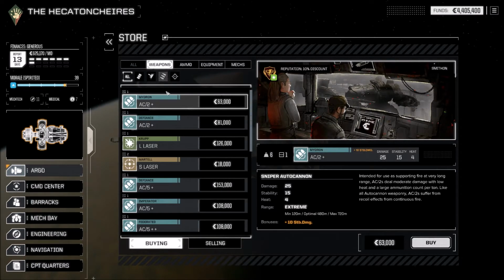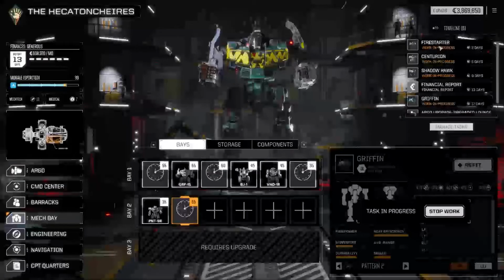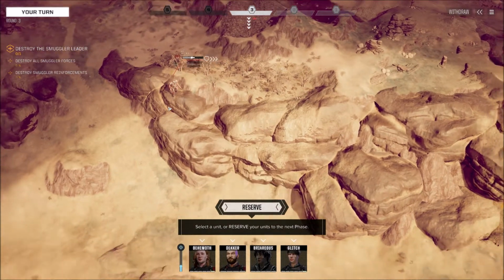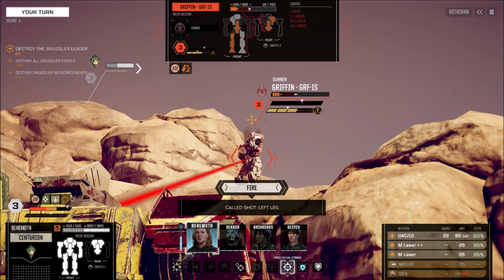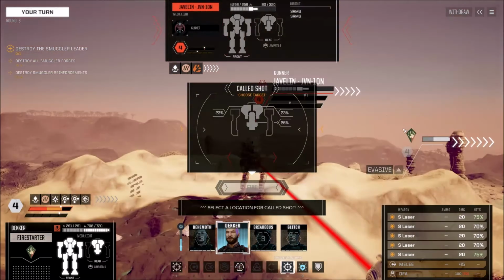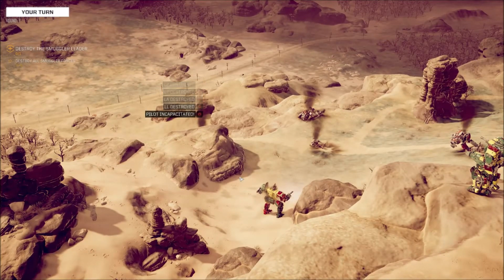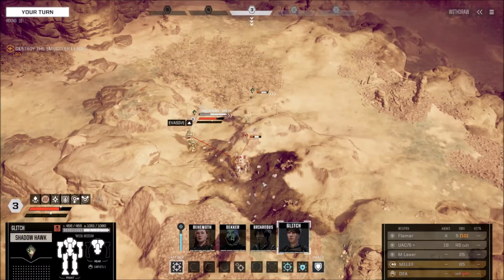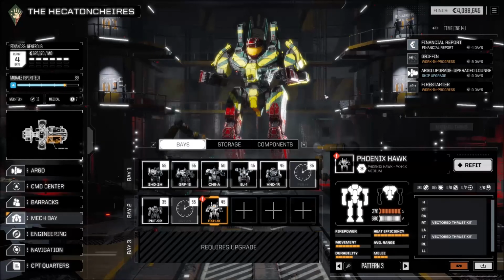BATTLETECH Heavy Metal Campaign (Ep33 "Voiceover work.")